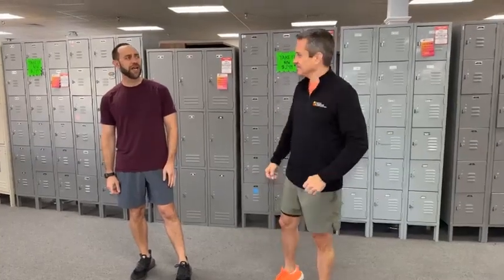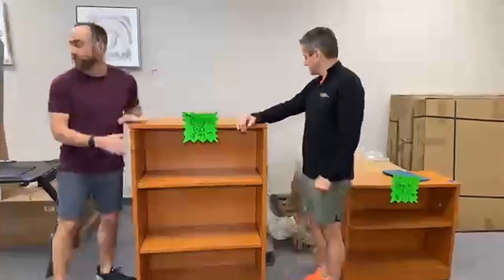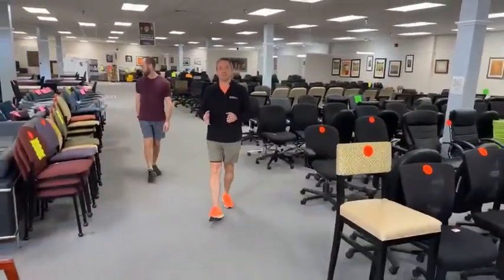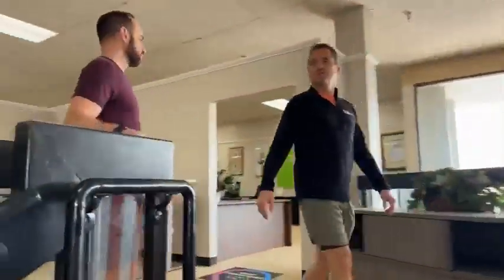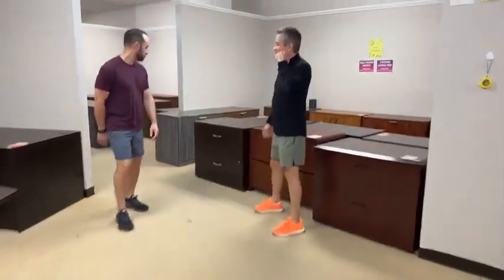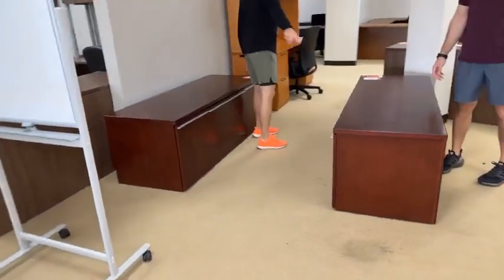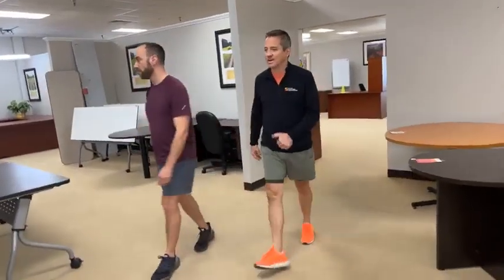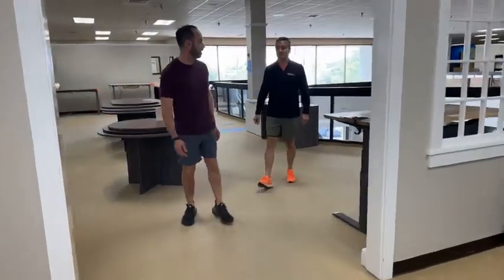04/11/2023 Office Furniture Liquidations Live Video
Additional take it now and buy in box deals added!